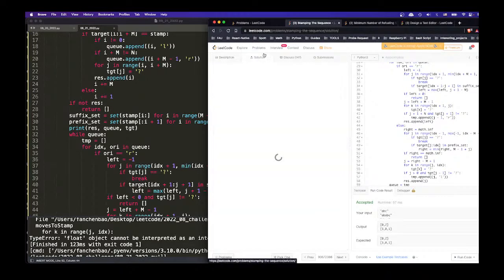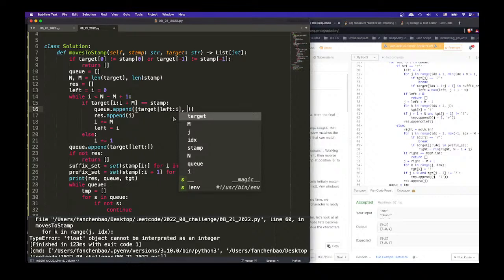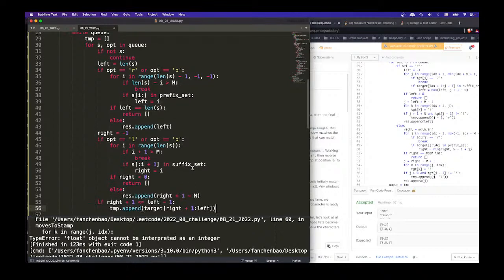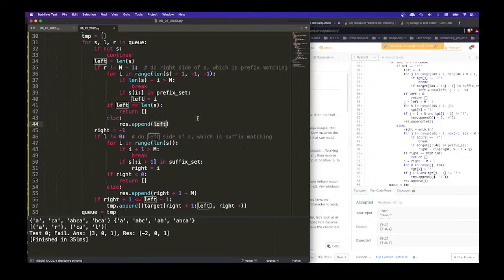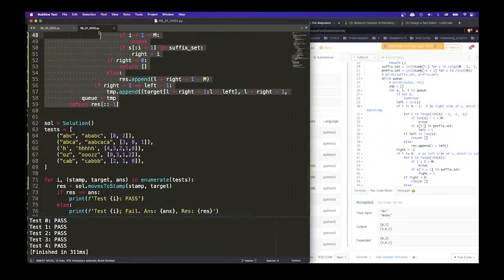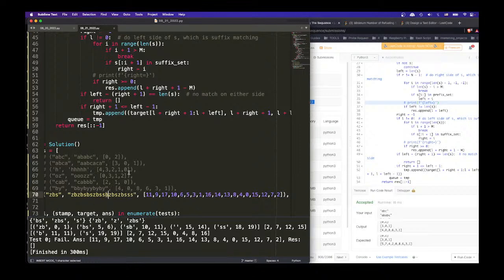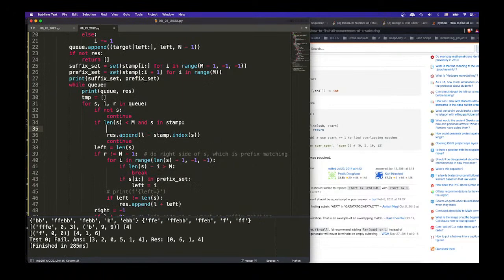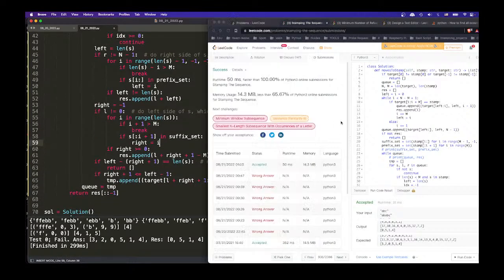2022-08-20 LeetCode 936 (Part 2)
Wow! Si bien leí la solución, no usé el código, porque mi manera fui lo mismo que la solución oficial. Entonces, empecé un proceso largo de prueba y error. Después de seis errores, logré la solución correcto. Y la duración de mi solución fue mucho más poco que lo del año pasado. El proceso fue angustioso, pero el resultado me alegró muchisimo.